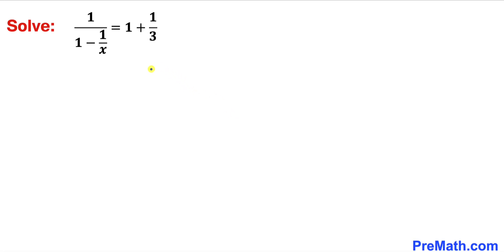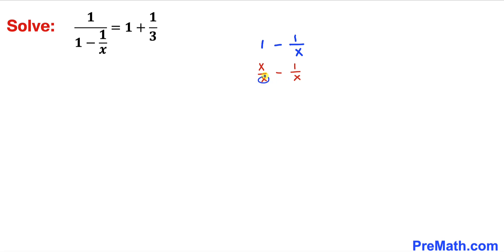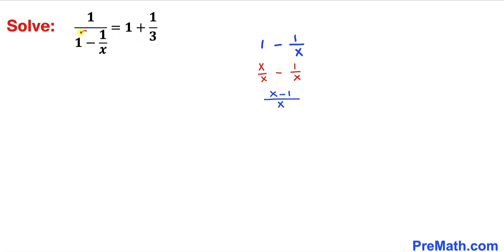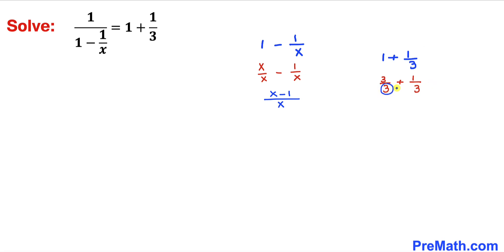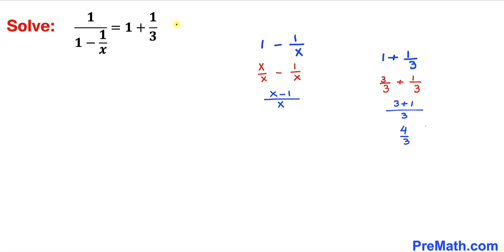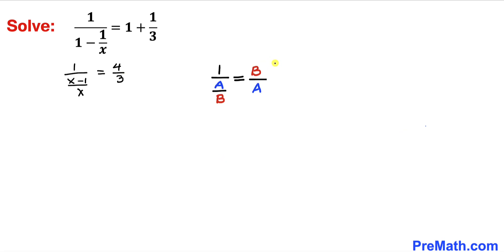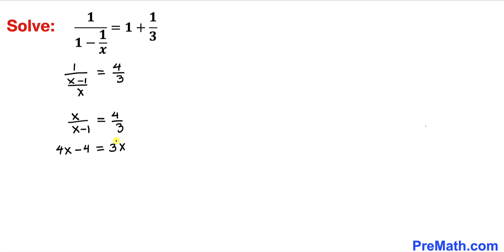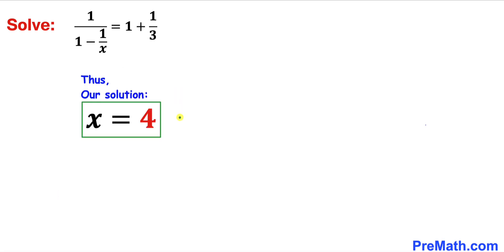Mathematical Challenge | Learn how to solve rational equation quickly | Math Olympiad Training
Can you solve the given rational equation for x?. Step-by-step tutorial by PreMath.com

Olympiad Mathematics
Math Olympiad
blackpenredpen
math olympics
olympiad exam
math olympiada
British Math Olympiad
olympics math
olympics mathematics
Number Theory
mathcounts
math at work
exponential equation
pre math
Olympiad Mathematics
Mathematical Olympiad
imo
gre math
math games
sat math
act math
math riddles
math puzzles
Competitive Exams
Competitive Exam
surds
Rational equation